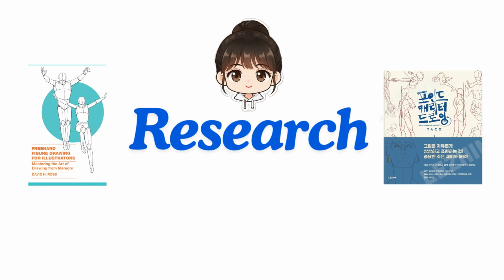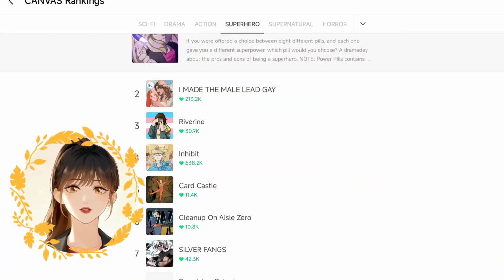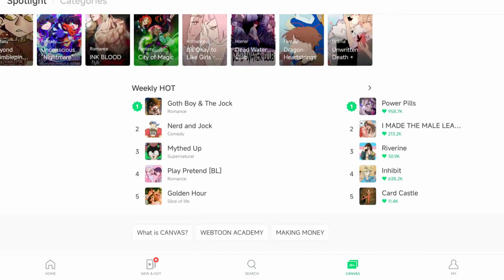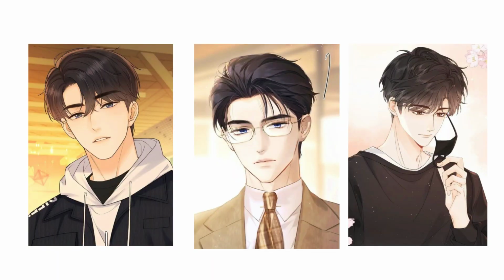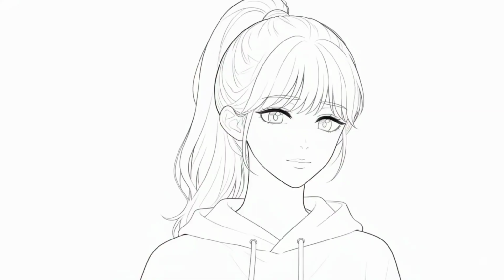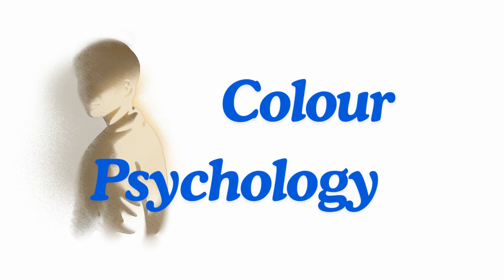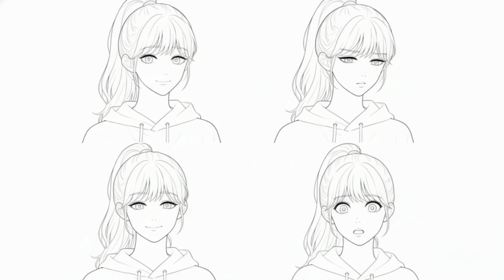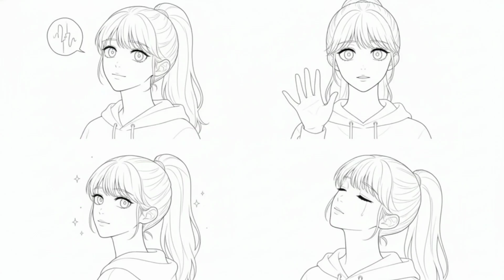Character Design for Manga, Manhua & Webtoons (Complete Guide)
Want to create your own Webtoon but stuck on character design? In this video, I break down my entire process of designing an "Introvert Girl" character from a simple idea to final color!

We cover everything you need to know to start your comic journey: researching themes, creating a character profile, sketching in Clip Studio Paint, and using color psychology to tell a story without words.
Whether you are working on a Slice-of-Life, Romance, or Thriller, these steps will help you build a character that your readers will fall in love with.

TOOLS & RESOURCES
Software: Clip Studio Paint
Inspiration: Pinterest & Webtoon App.

Webtoon, Webtoon Canvas, Character Design, How to make a webtoon, Webcomic tutorial, Digital Art, Clip Studio Paint, Character Design Tutorial, How to draw anime, Slice of Life Webtoon, Color Psychology in Art, Art Process, Speedpaint, Introvert Character Design, Comic Creation for Beginners, Drawing Tutorial.

Character Design, How to draw Manga, How to draw Manhua, Webtoon Tutorial, Comic Creation, Digital Art for Beginners, Clip Studio Paint, Anime Character Design, Webtoon Canvas, Manga vs Manhua, Manhua Art Style, Character Sheet Tutorial, Drawing Anime Girls, Comic Art Process, Webcomic Tips.